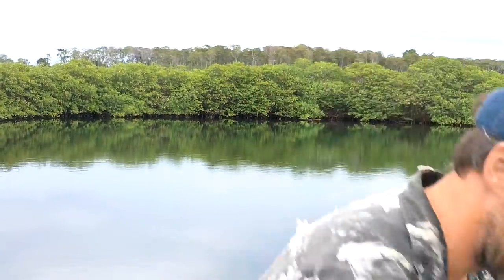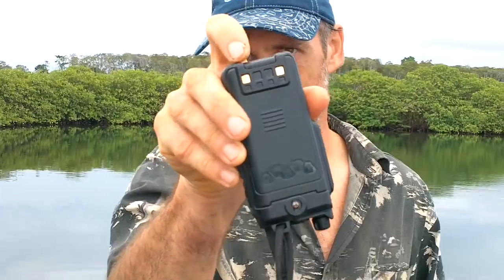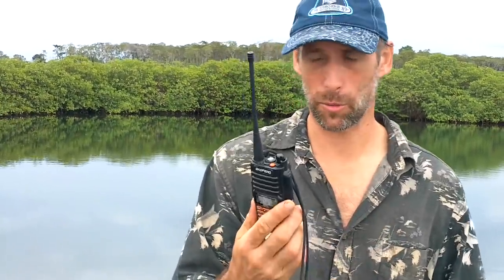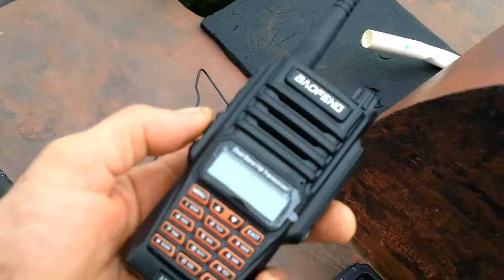Superb Waterfproof Walkie Talkies. Baofeng UV-9R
So. I might just have to test something else from them. Hmmm...